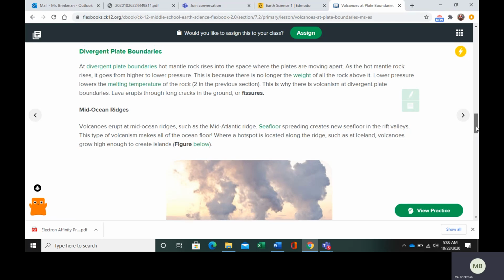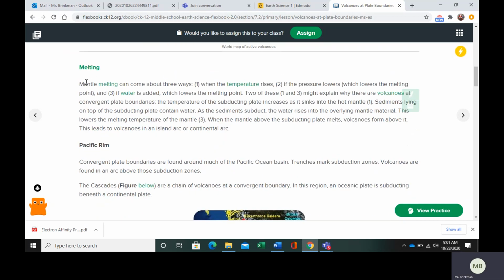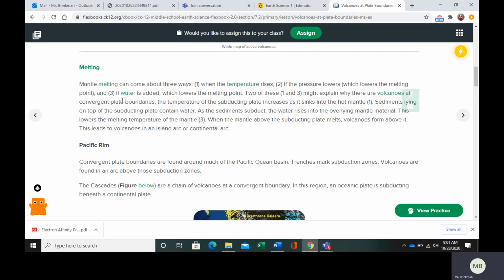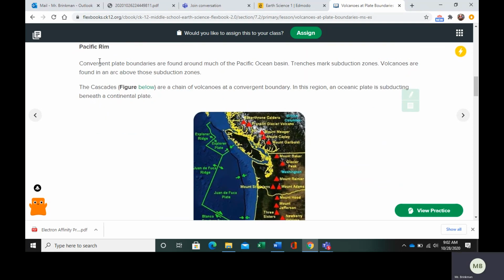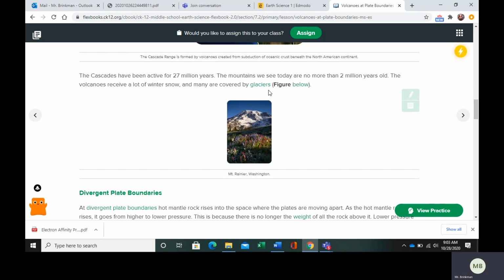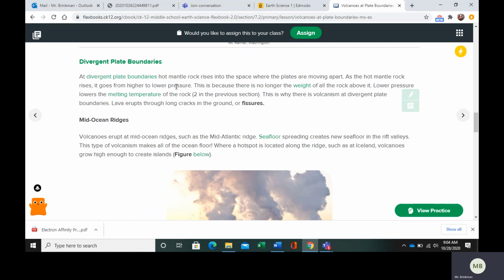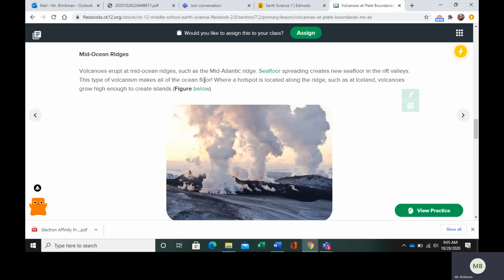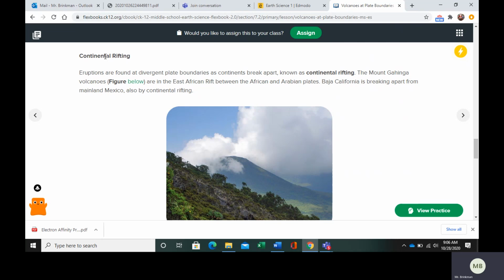Volcanoes at Plate Boundaries Instruction